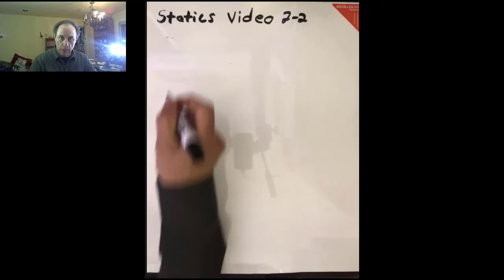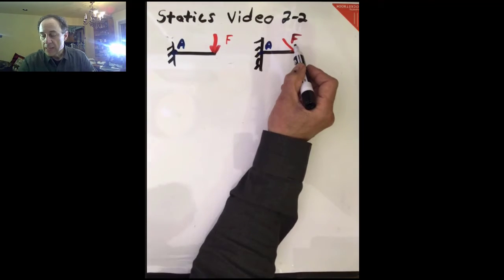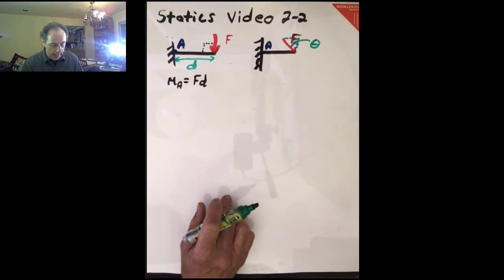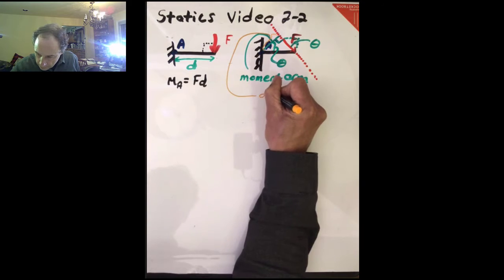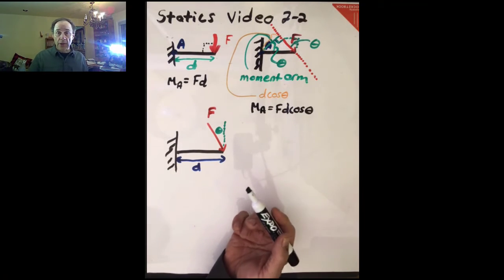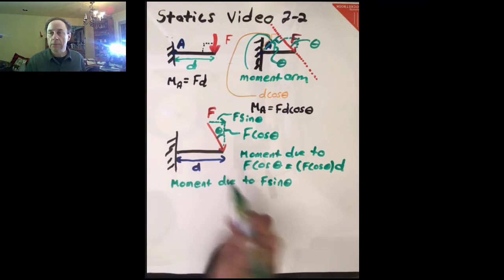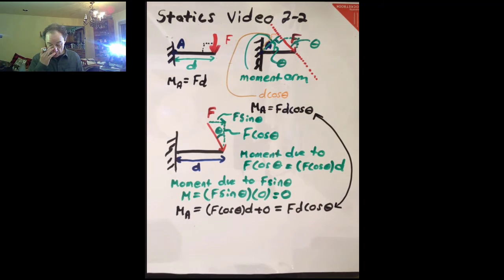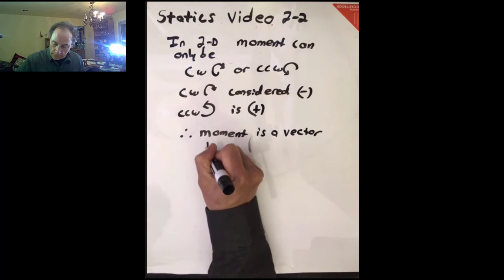207 Video 2 2